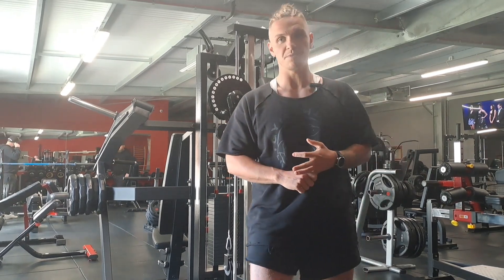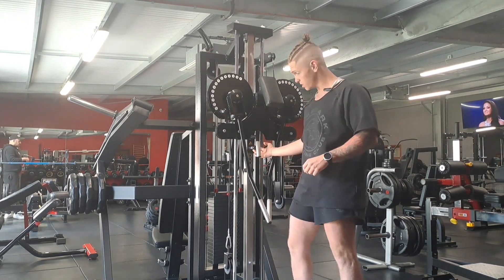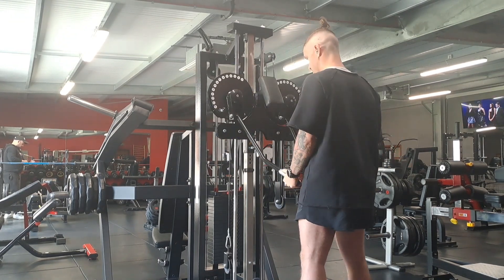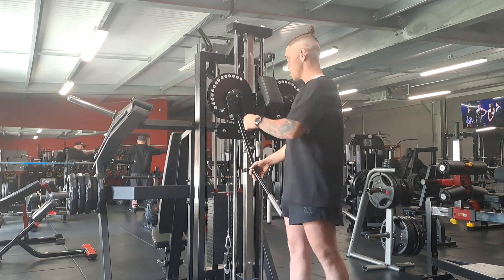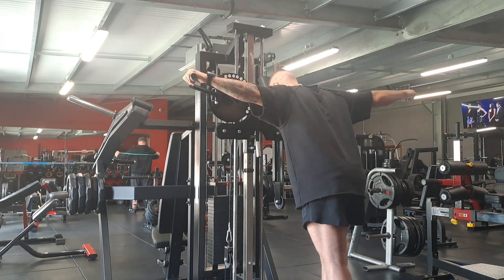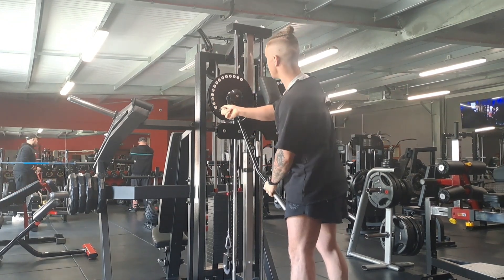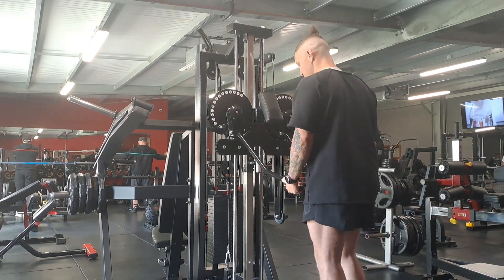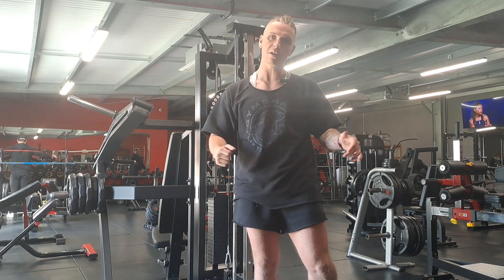Shoulder Flight Machine for Back, Chest & Shoulders